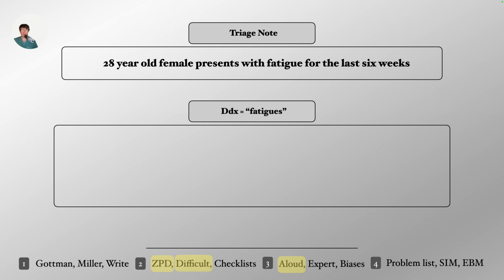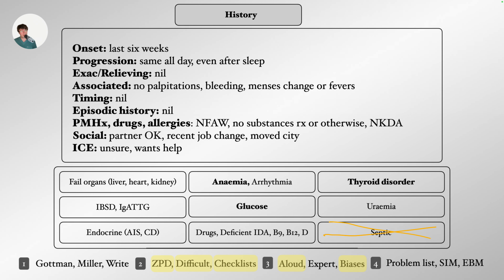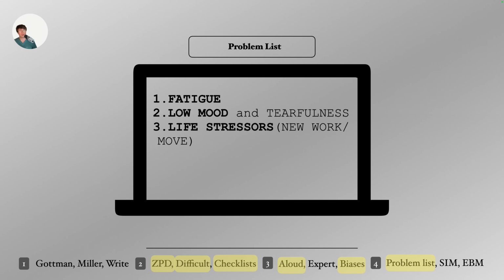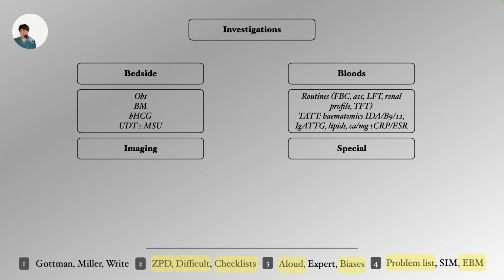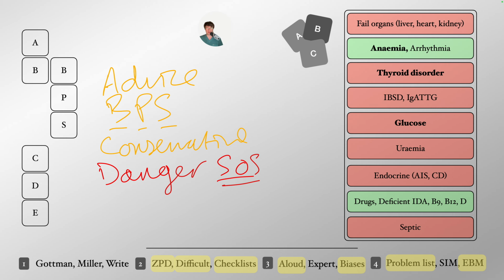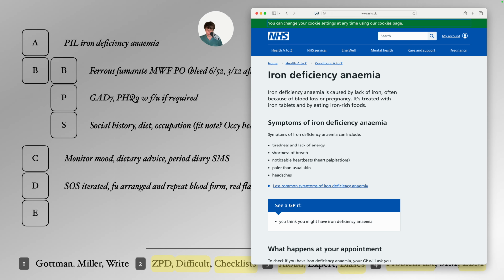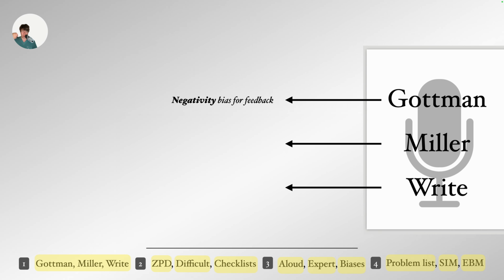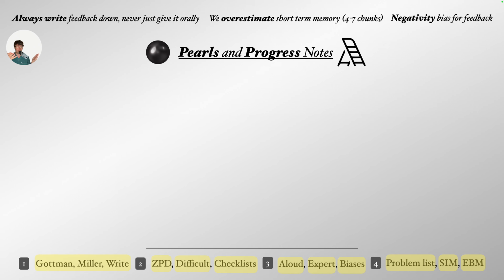2. Applying Clinical Reasoning Theory to a Case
In this video, we take the four pillars of clinical reasoning (Feedback, Organised Groupwork, Bias Analysis and Schema Generation) and apply them to a case of subacute/chronic fatigue.